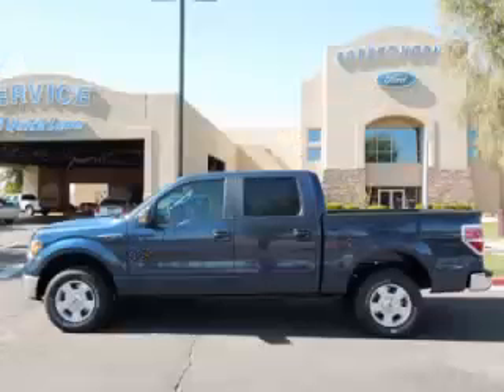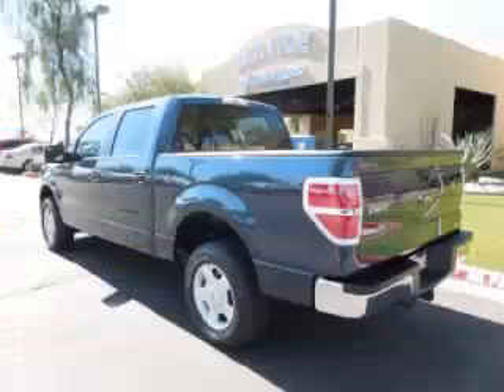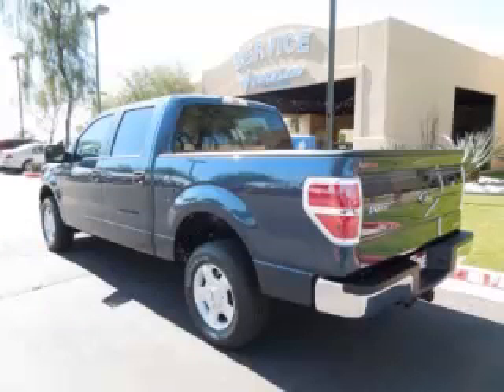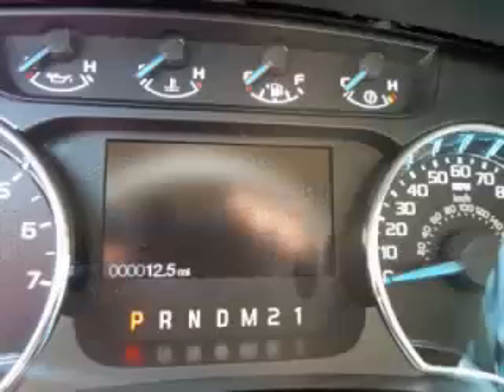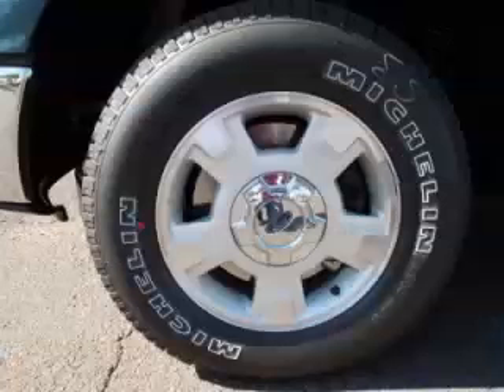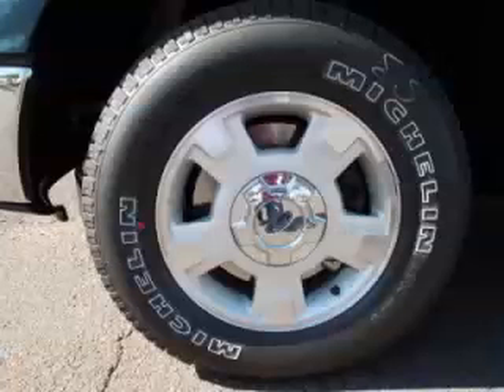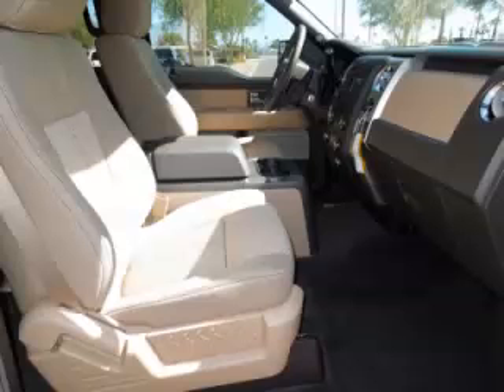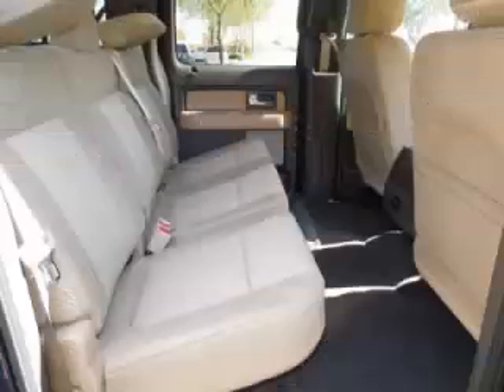2013 Ford F150 in Apache Junction AZ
At Robert Horne Ford , our long-standing customers know us a dependable source of new vehicles, like this Ford F150 XLTSuper Crew , conveniently located in Apache Junction, Arizona . For the absolute best in service, selection, and value, please visit our to learn more about this exceptional 2013 Ford F150

2013 Ford Super Crew XLTSuper Crew

Engine: V8, 5.0L
Fuel: Gasoline
Transmission: Automatic
Exterior Color: Dark Blue
 Stock #: 13241
 VIN: 1FTFW1CF3DFA47315